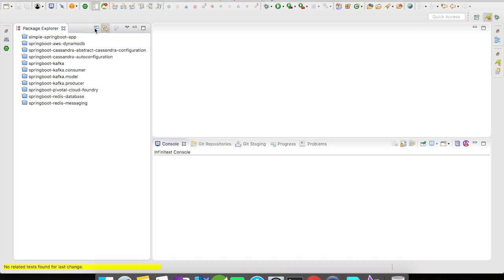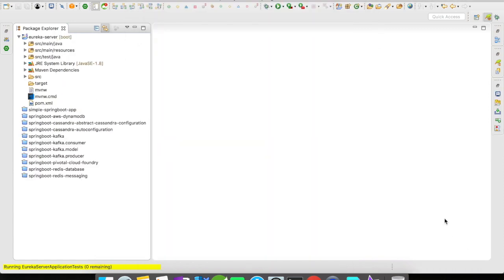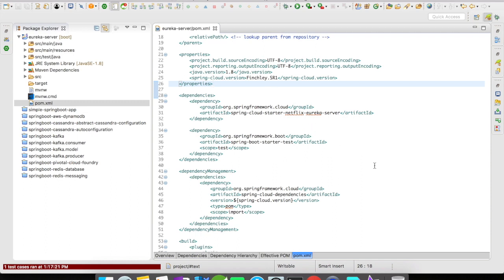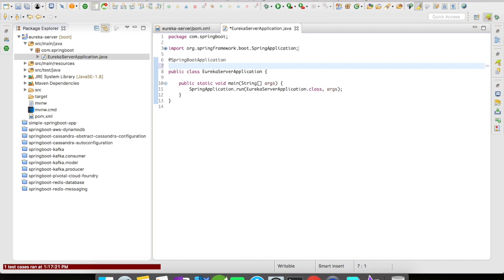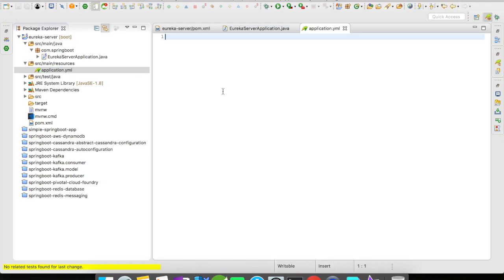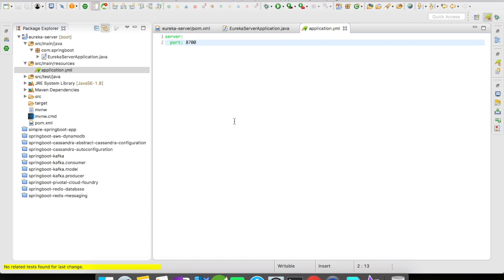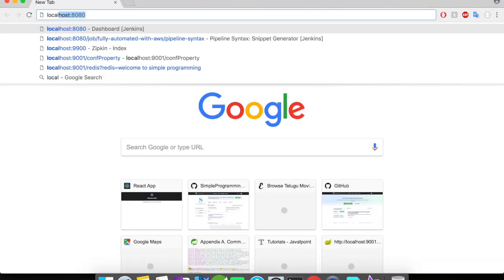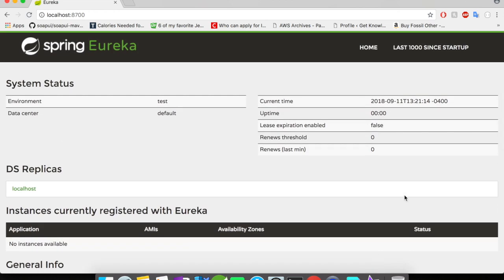Spring Cloud | Eureka Server | Simple Programming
Eureka Server is used to register and keep track of multiple instances in a cluster

It automatically registers an instance to it, and keeps track of that instance.

it provides load balancing of the cluster

in series of catastrophic fail overs, it goes into self preservation mode and safe guards your system